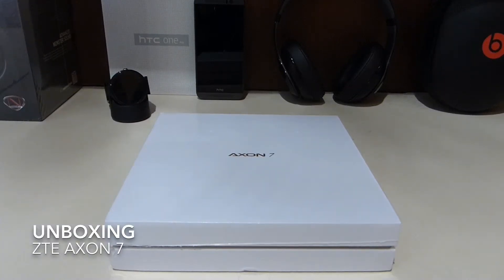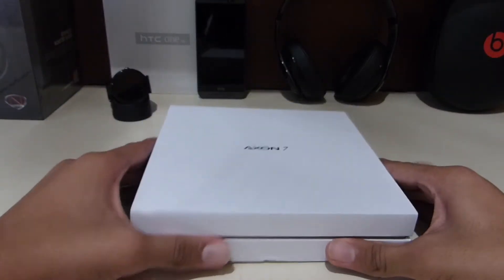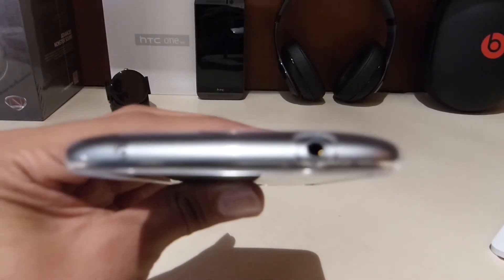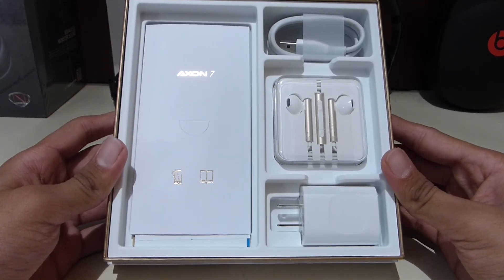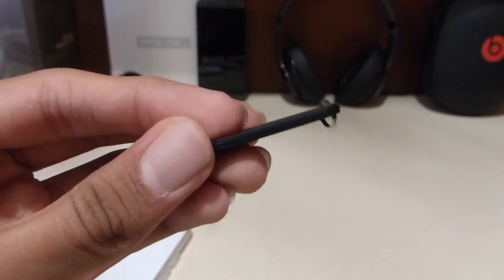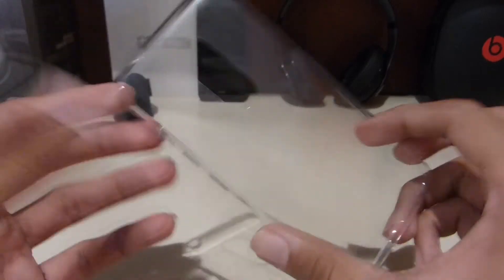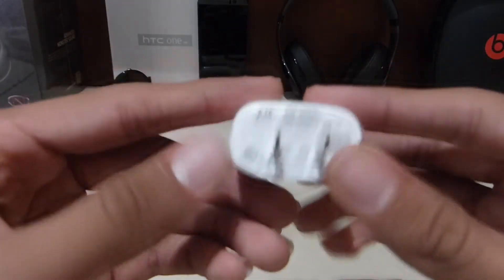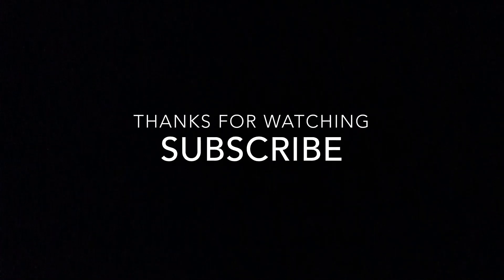Unboxing ZTE Axon 7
Hey guys its CP Films,
Today I am going to show you the Unboxing of the ZTE Axon 7